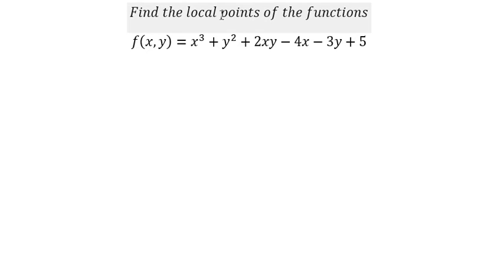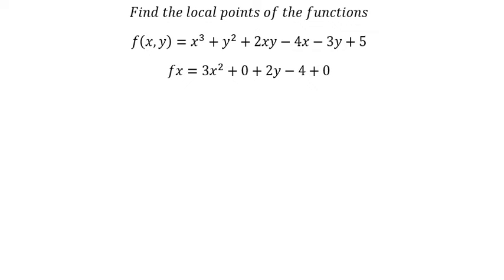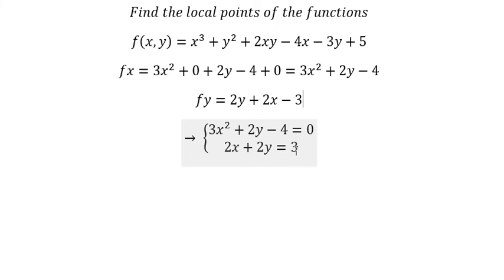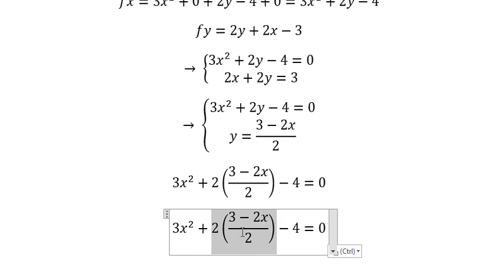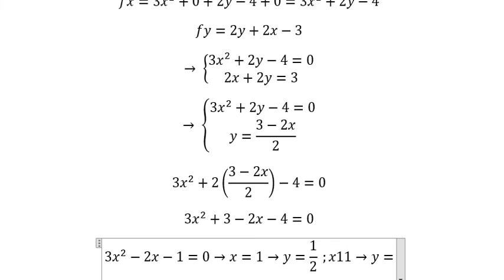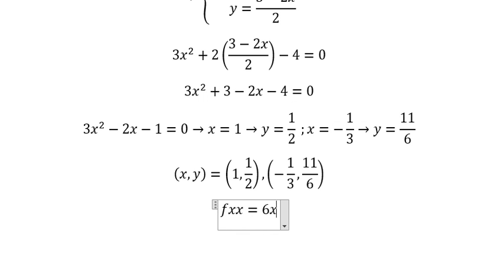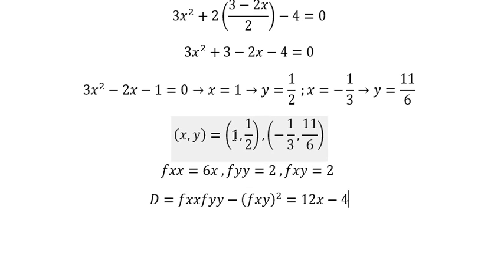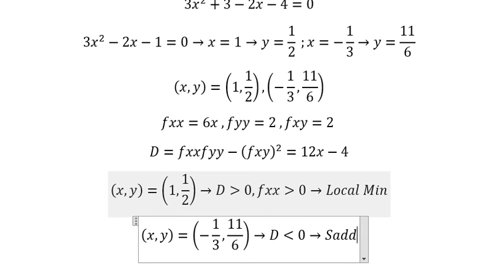Calculus Help: Find all local points: Local max, Local Min, Saddle Points f(x,y)=x^3+y^2+2xy-4x-3y+5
Here is the technique to solve this question related to local max, local min, saddle points